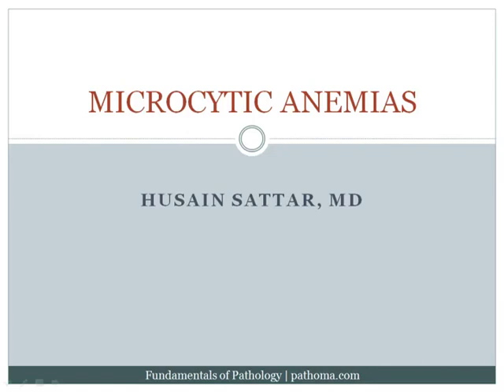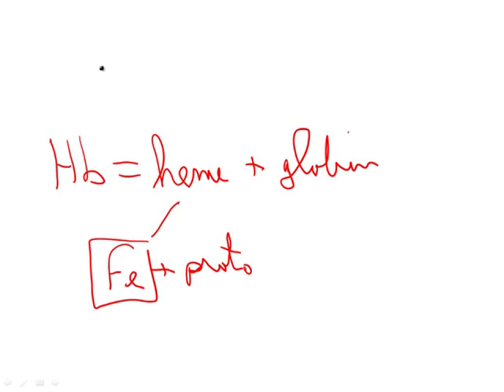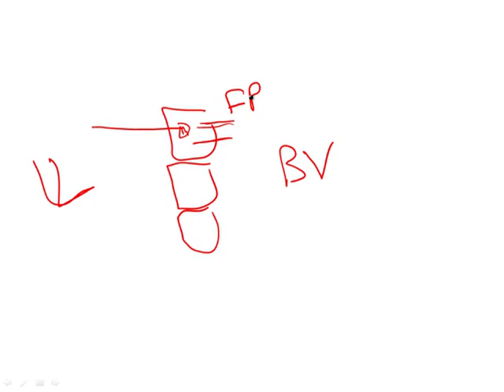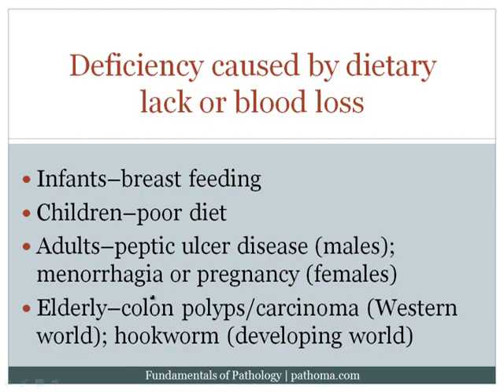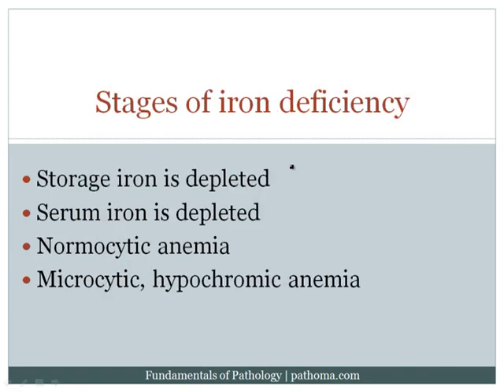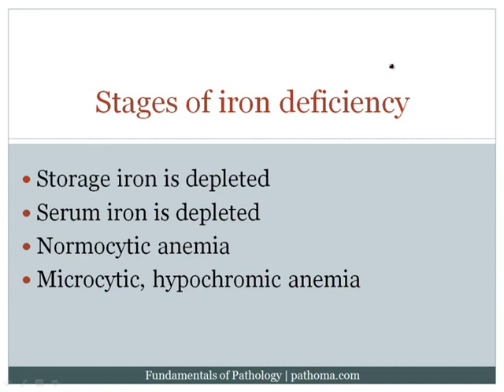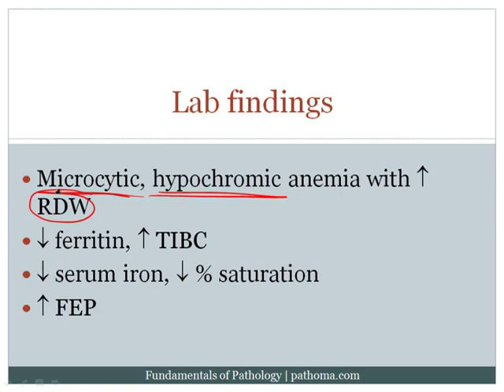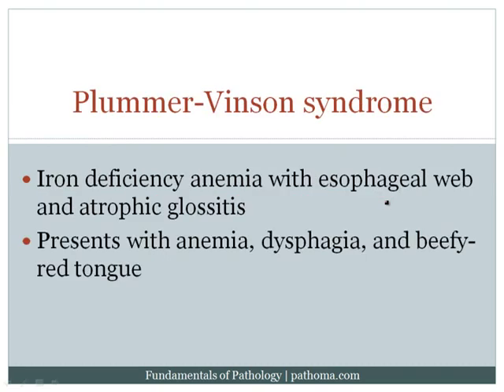chapter 5 Microcytic Anemias